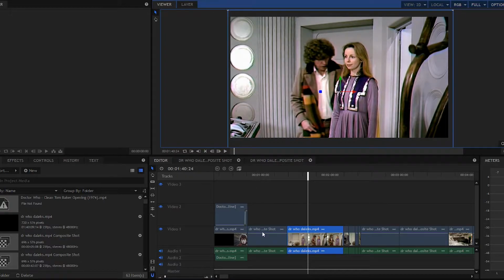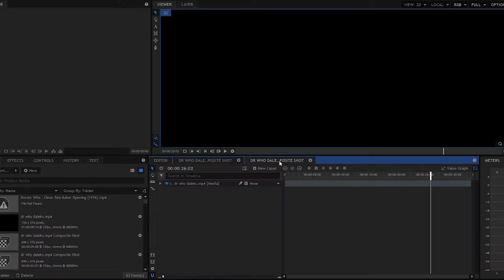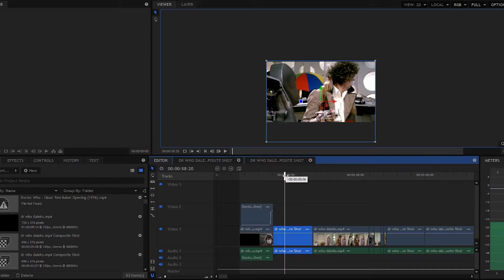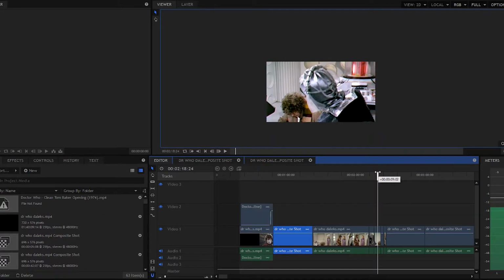Converting 4:3 to 16:9. Destiny of the Daleks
To answer the question I was asked. here is how to convert your old TV show to 16:9. It offers an interesting way to waste your time if you have too much time on your hands. If you happen to wear two watches you could also think about removing one or both as this also works.

Destiny of the Daleks DVD